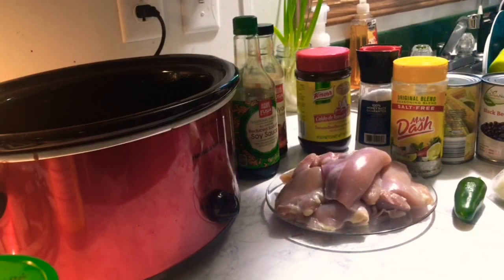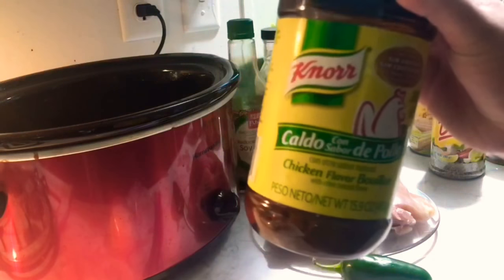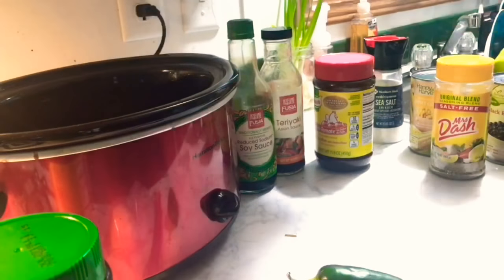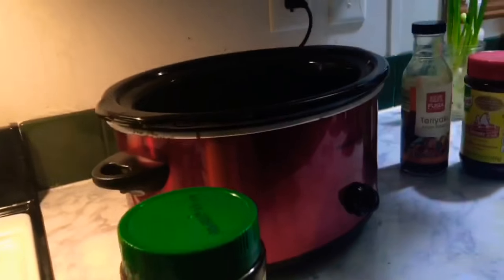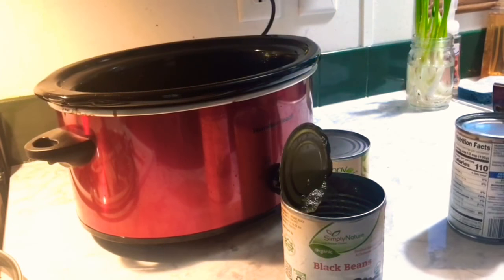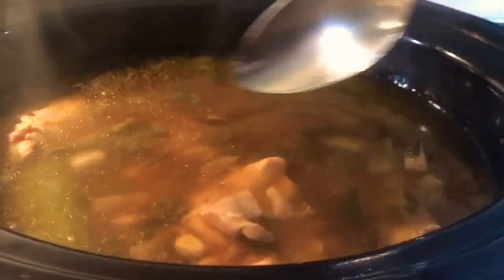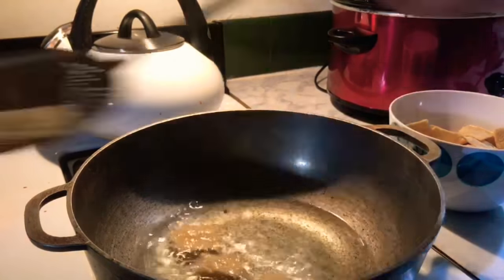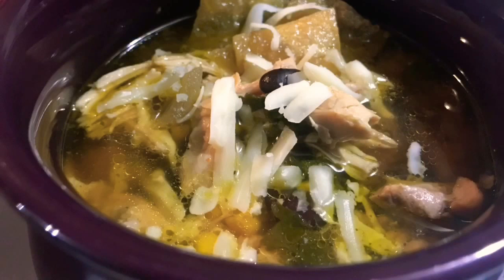Crocktober collab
Follow me on other site :

Add me on Snapchat! Username: mothervee762